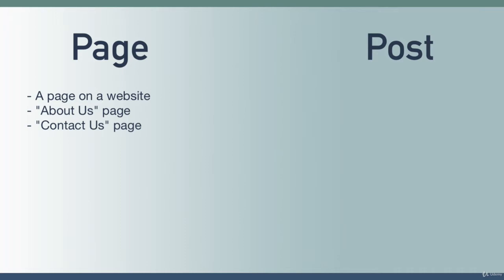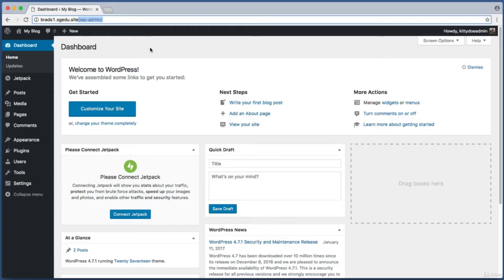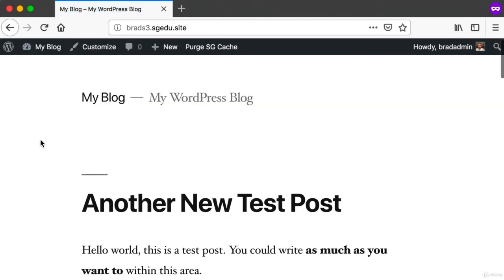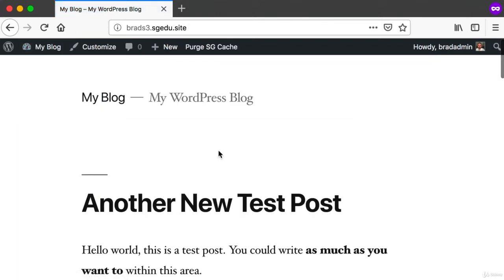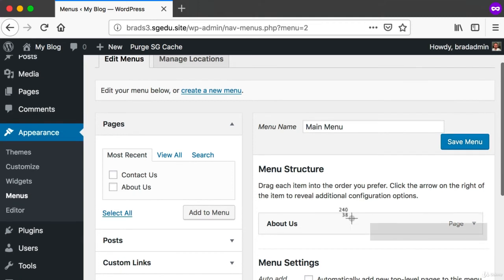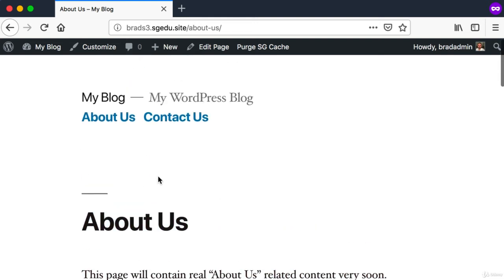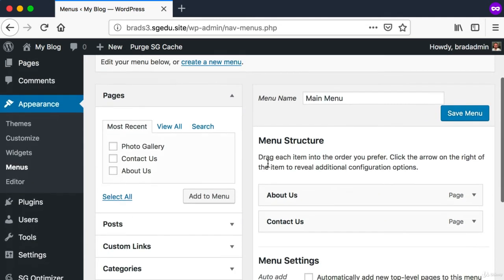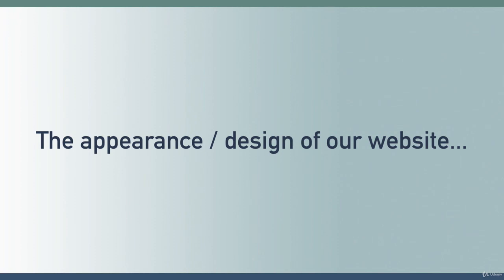2 Pages Navigation Menus